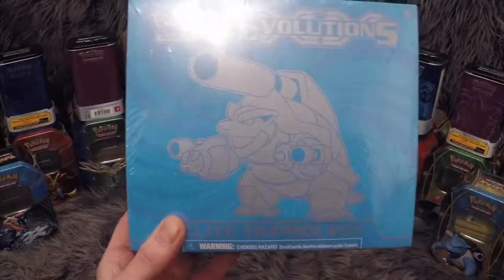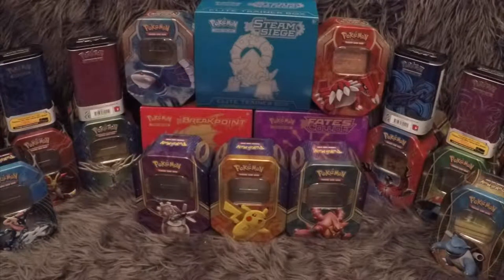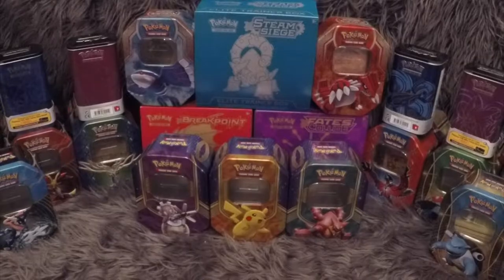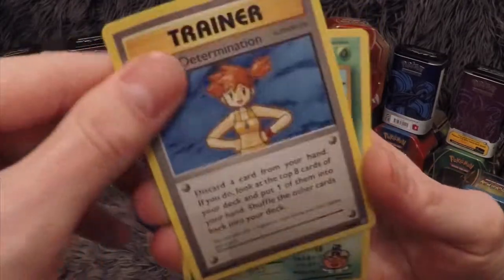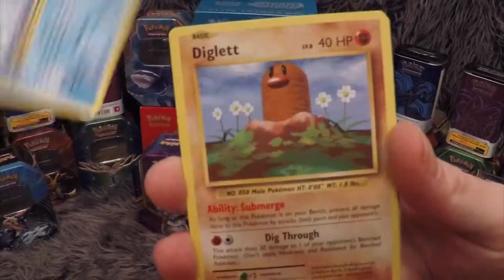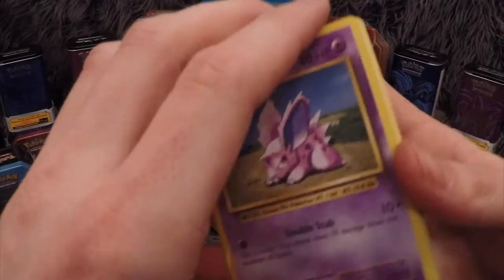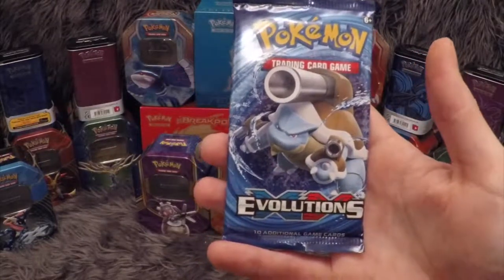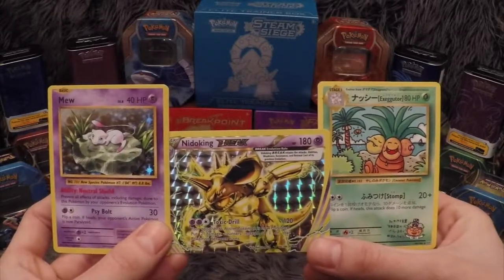Blastoise Evolutions Elite Trainer Box Opening - Squirtle Squad UK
So today we have the last in our Elite Trainer Box Openings for a while, our last video will air within the next day or two, and it will be the Evolutions Booster Box Opening.

We Thank all of you that stayed with us this far, and wish you all the best but we are going to be taking a hiatus so we can get our videos in order and think about things going forward.

Please feel free to check out all of our other content, and drop us a Like, Comment, Subscribe and Share and we will see you again shortly, Thanks again for sticking with us this far and we truly wish you all the best, hopefully we'll see you soon but until then we've been - Squirtle Squad UK